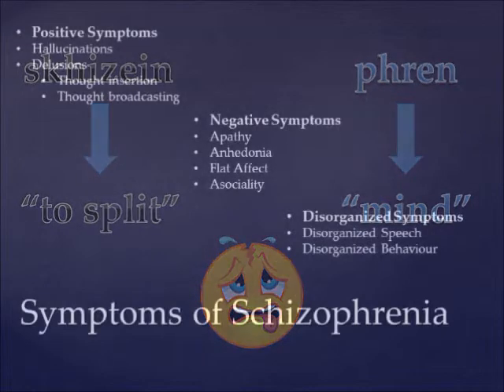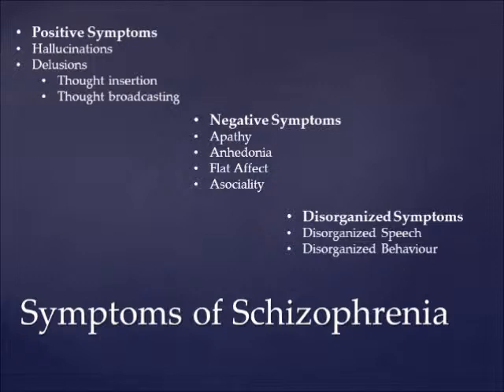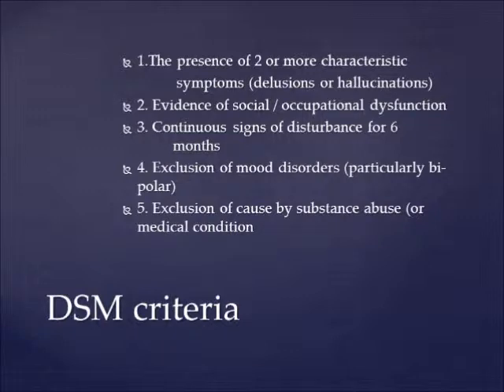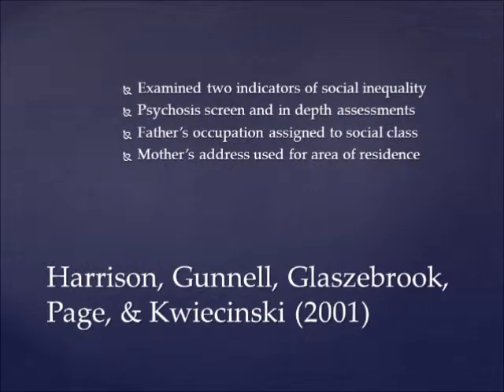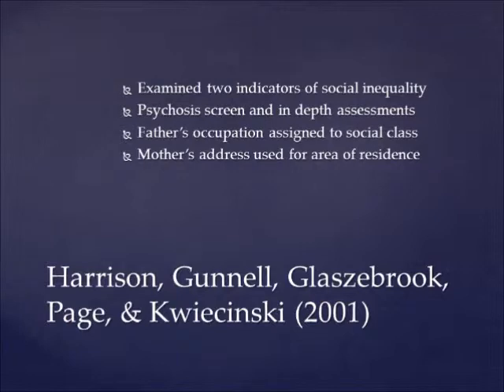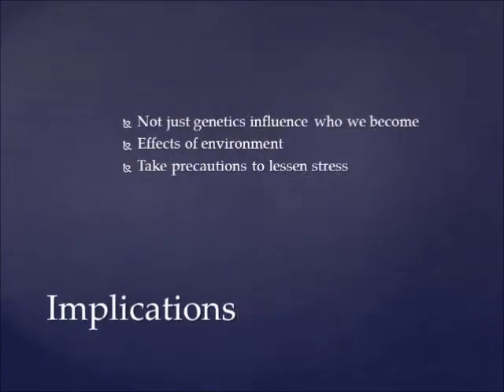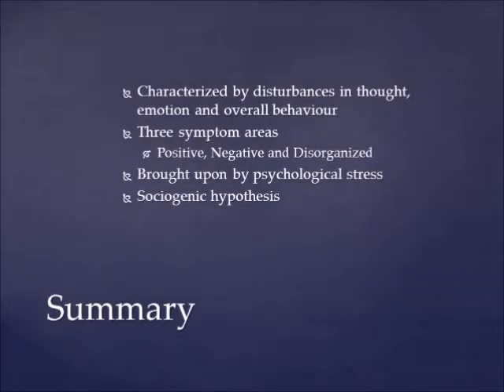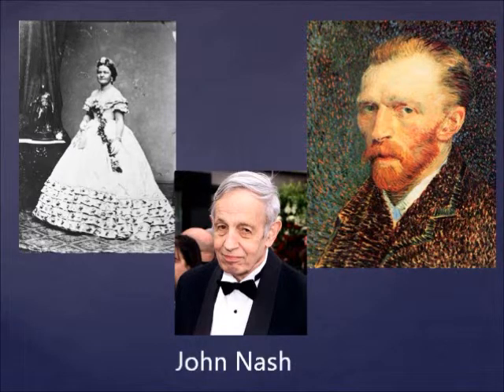Schizophrenia Podcast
Description